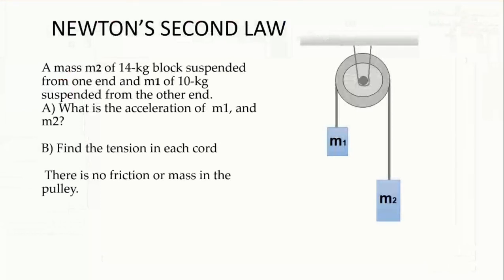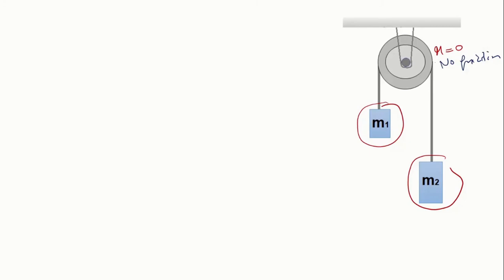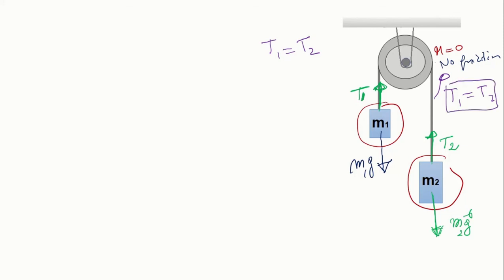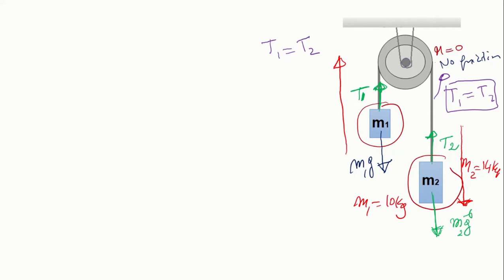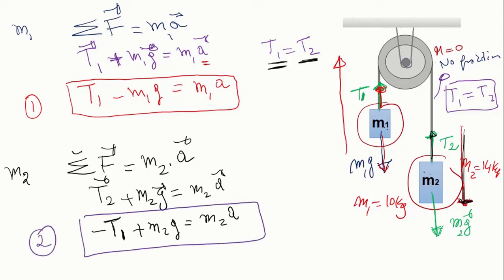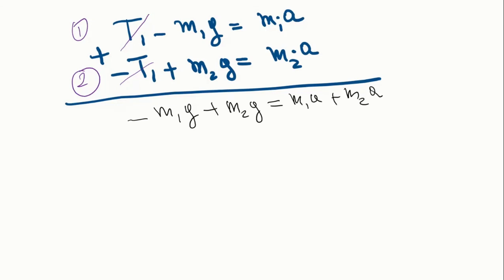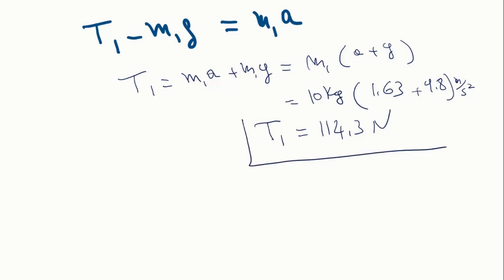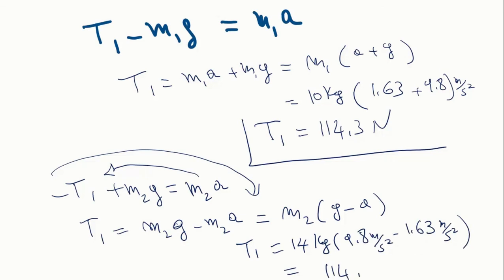Newton's Second Law : Atwood Machine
A mass m2 of a 14-kg block is suspended from one end and m1 of 10-kg is suspended from the other end.
A) What is the acceleration of  m1, and m2?

B) Find the tension in each cord
pulley.
 There is no friction or mass in the